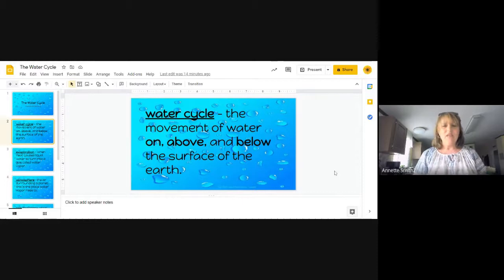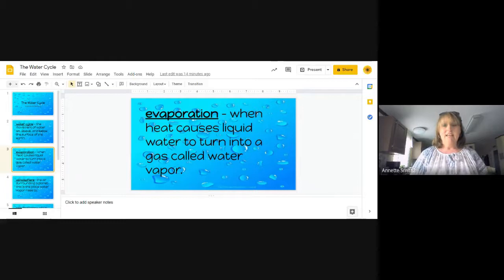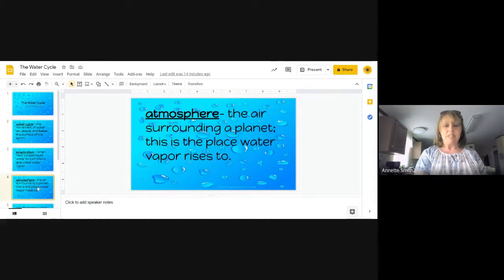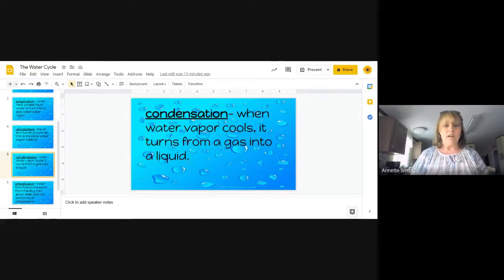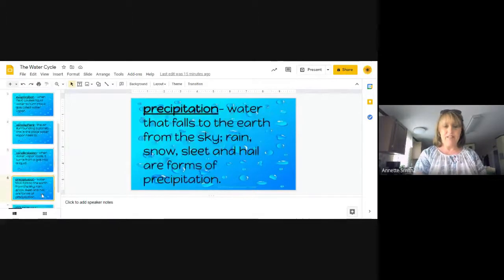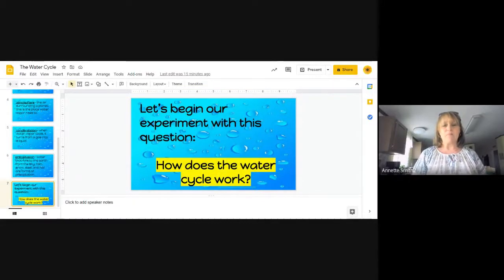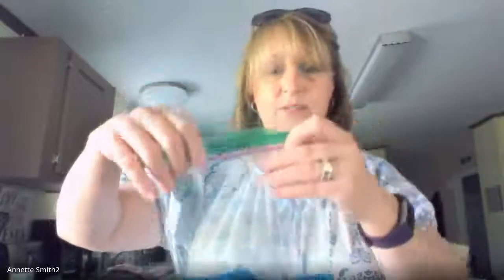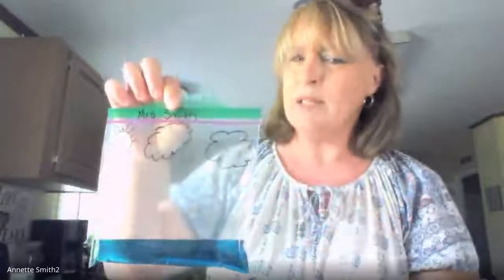Mrs. Smith's Water Cycle Experiment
Mrs. Smith's Water Cycle experiement